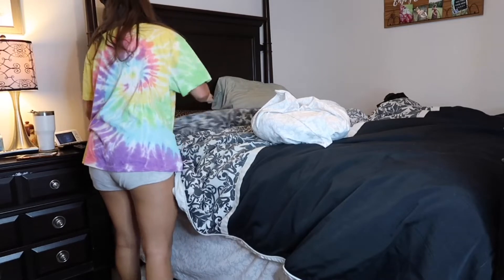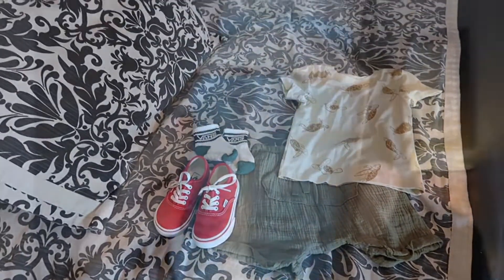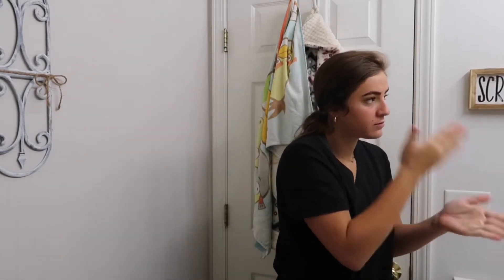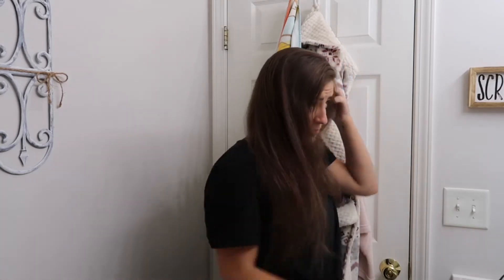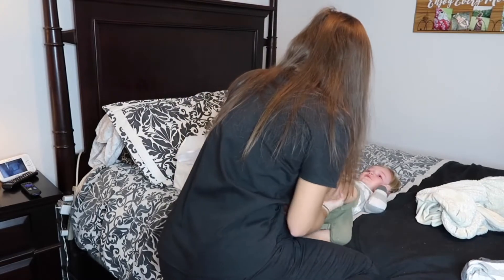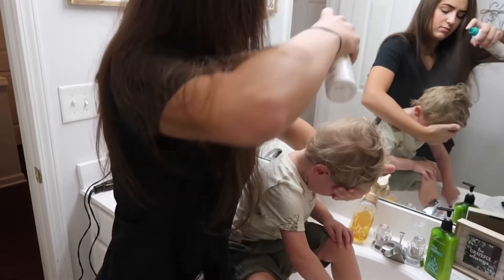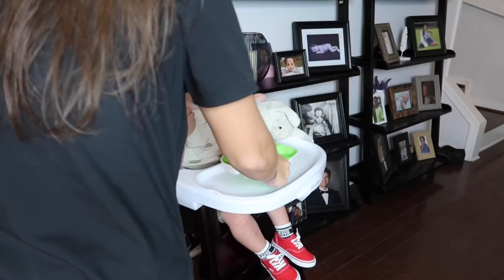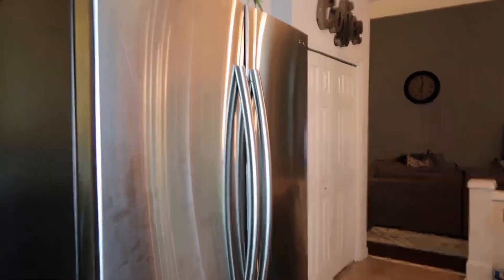Teen Mom Morning Routine | gabriella michelle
(Click the three dots in the top right corner to watch in 1080p)
This is our simple morning routine on days when I have class and Brantlee has daycare. I hope you guys like this video, and let me know what videos y’all want to see on my channel! 🤍

Main Account : @_gabriellamichelle

Makeup Account: @getgorgeousbygab

Music